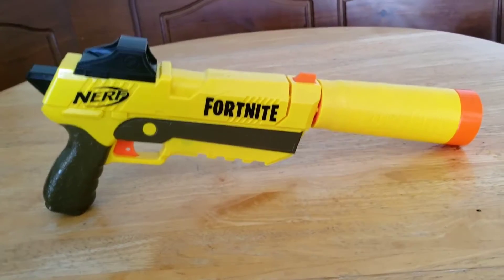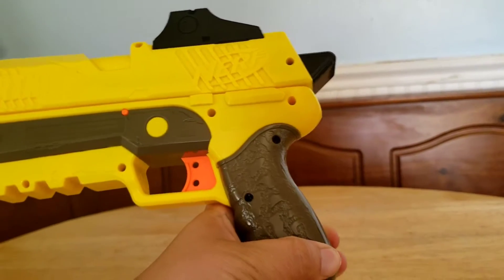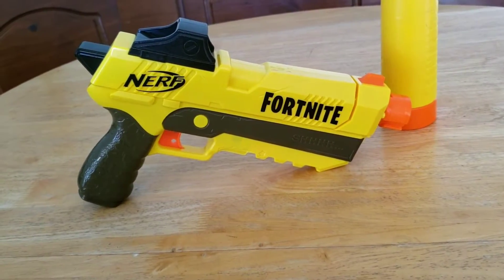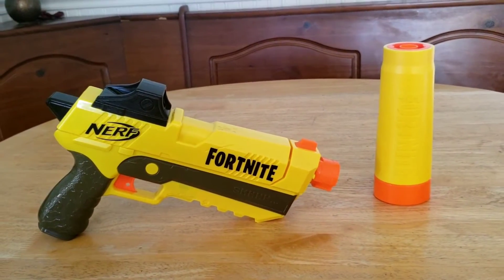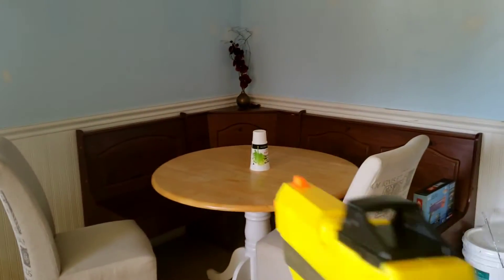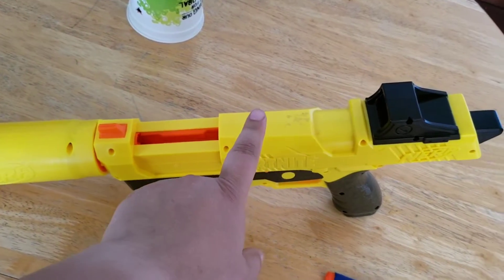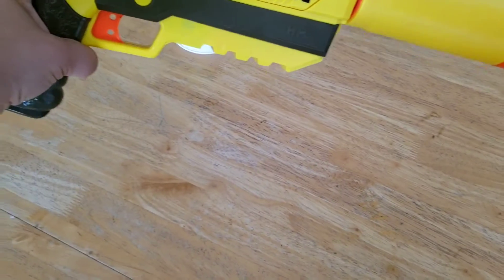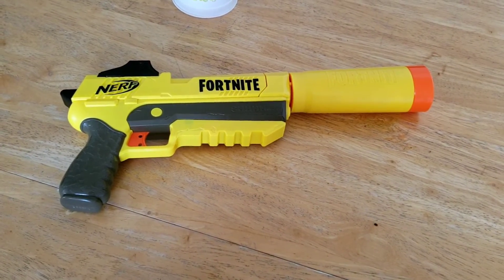Nerf X Fortnite Legendary silence pistol